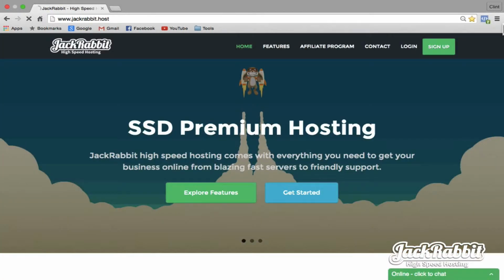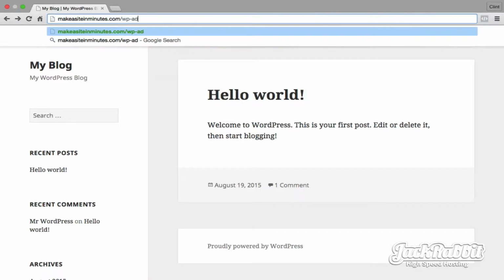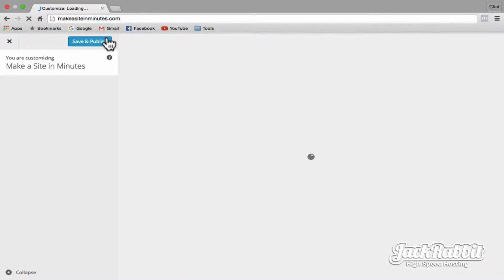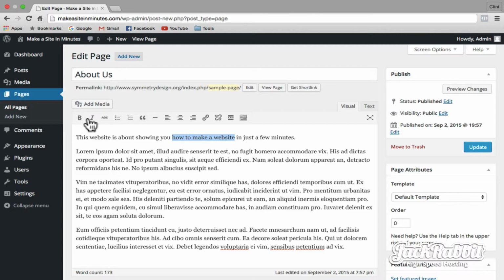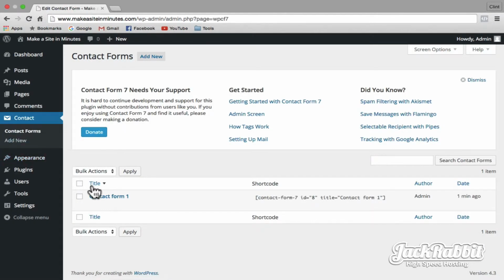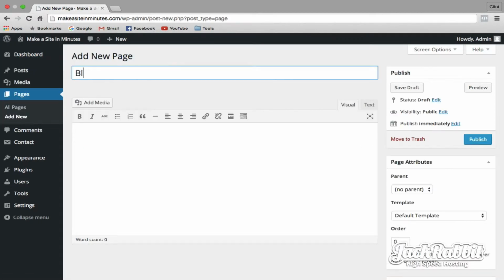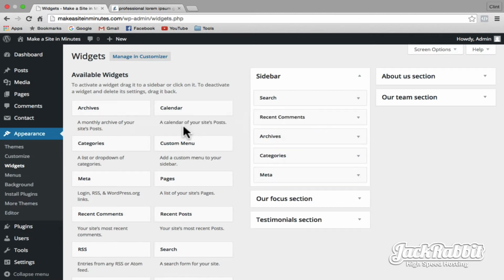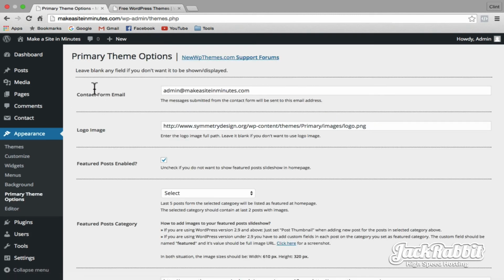How to make a website in 10 minutes for 1 dollar without coding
Make a website without coding in 10 minutes.

Step by step tutorial shows you the easiest way to make a website with wordpress and without coding. Learn how to build a site with faster website speed using JackRabbit.host. In this tutorial, you'll learn how to find thousands of designs for your website, how to create pages and posts, how to change your sidebar, how to make a menu and how to use plugins.

If you